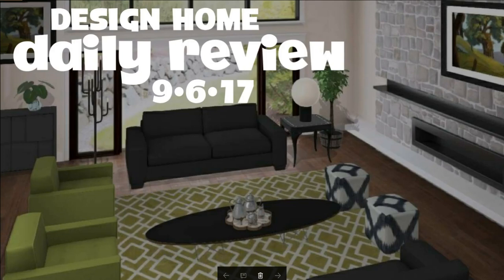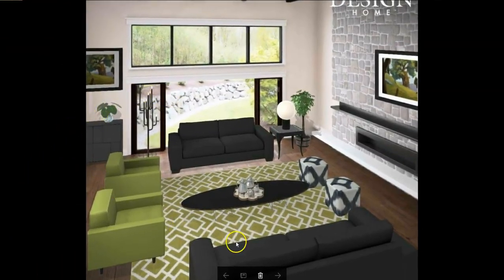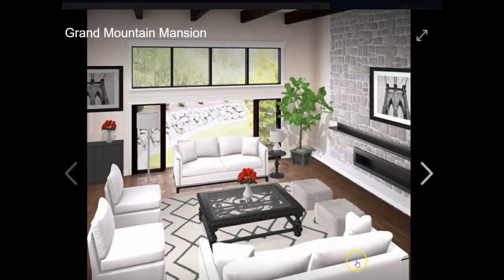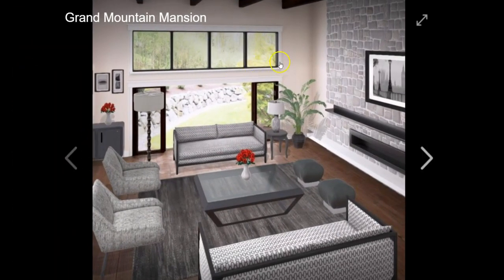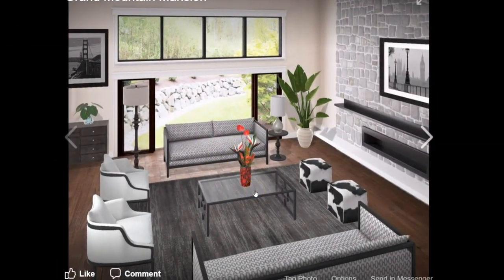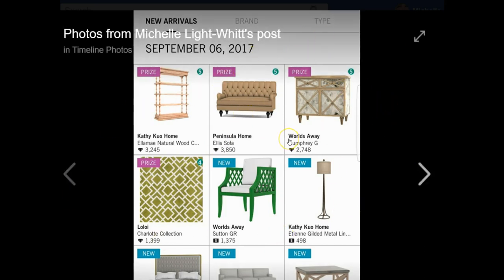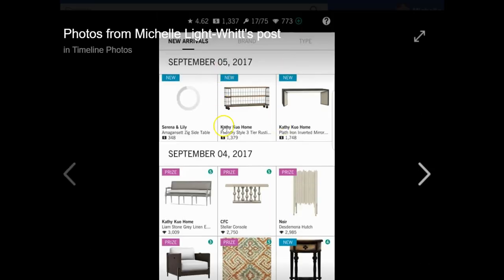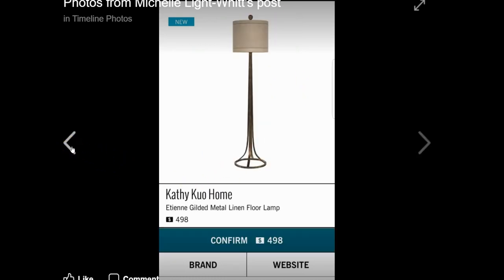Design Home Daily Review - Daily Plus Tip 090617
Today's daily challenge was a traditional living room.

CREDIT:  Krista and Marcy!  Shay Brown Design Thumbnail